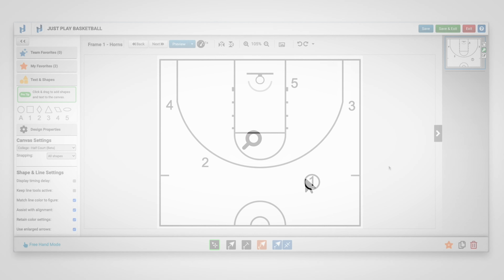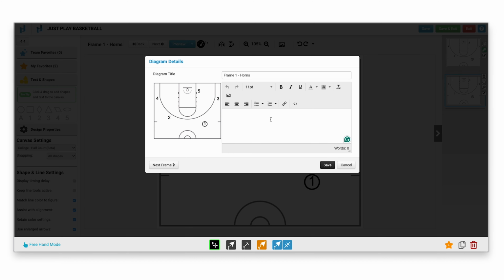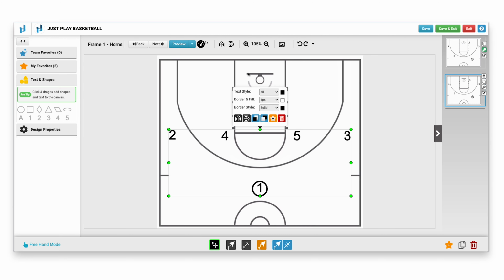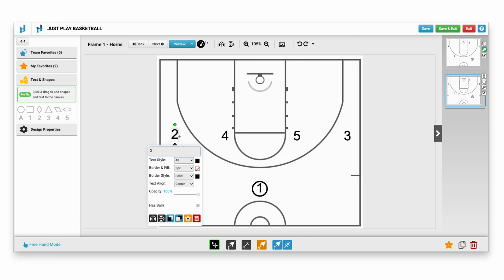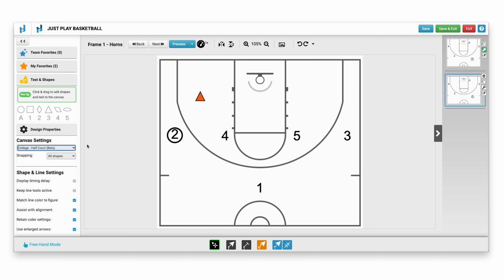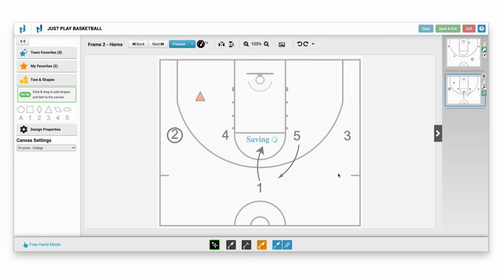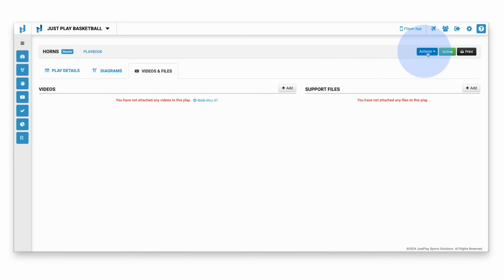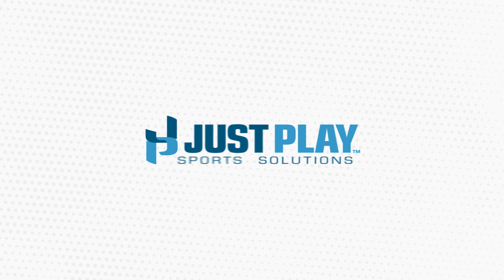Other Drawing Features - Just Play Basketball